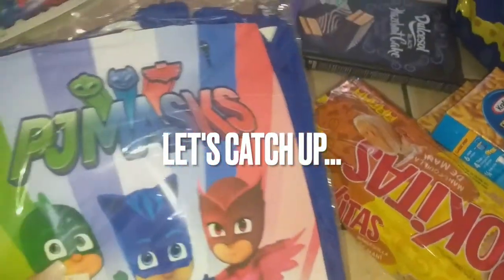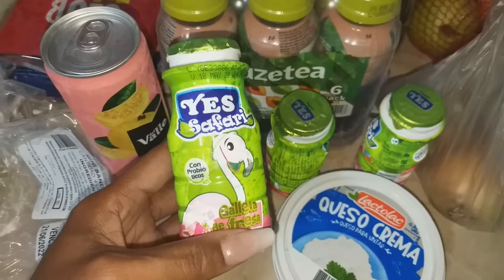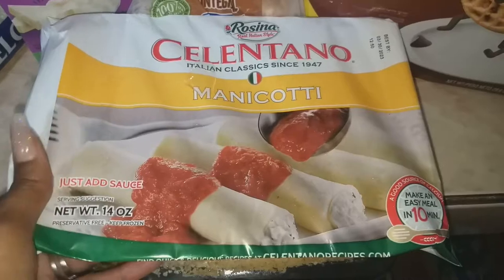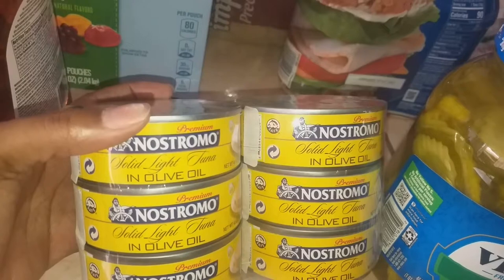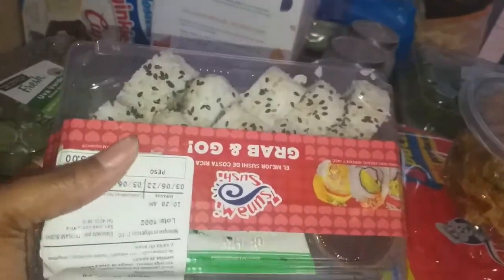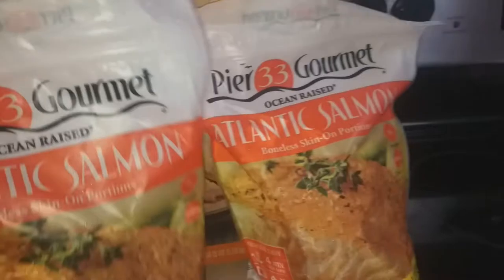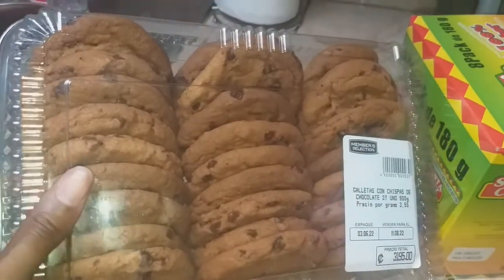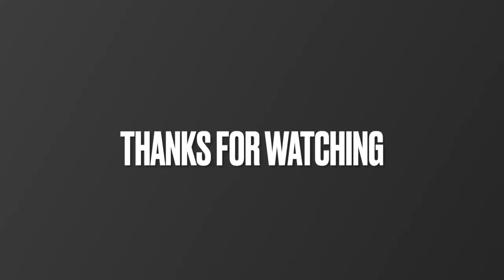Monthly Costco Grocery Haul/June 2022 Large Family Groceries